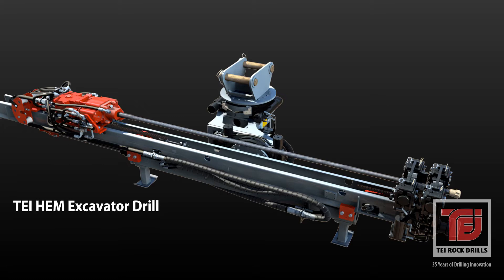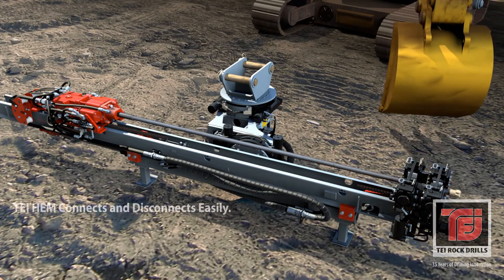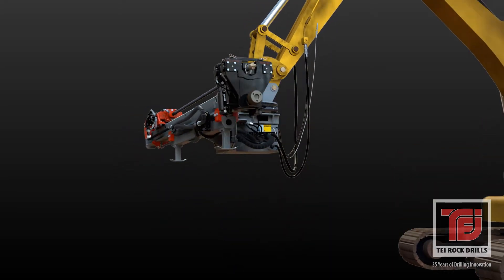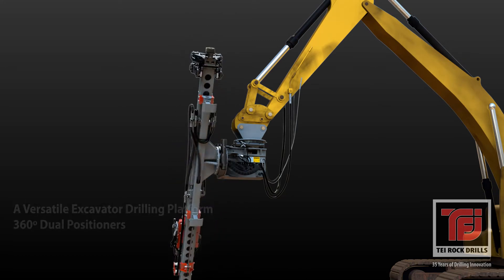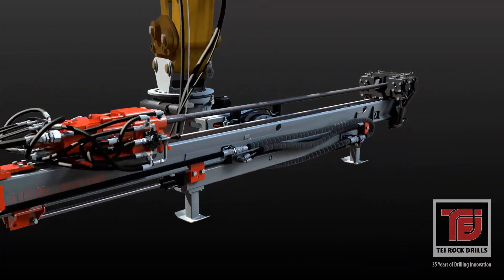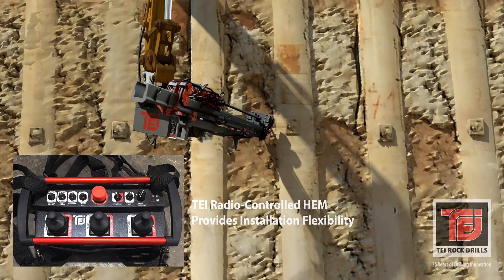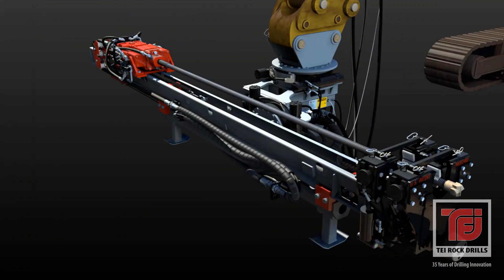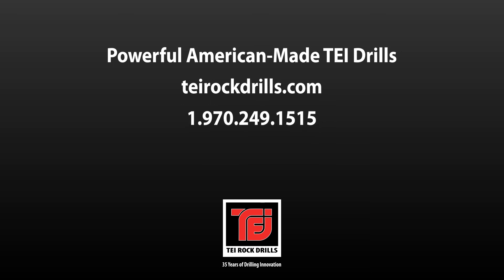Martillos perforadores hidráulicos TEI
Los drifters hidráulicos TEI cuentan con tecnología patentada que establece su plataforma de perforación en el pináculo de la energía. Los drifters TEI están diseñados para proporcionar la potencia necesaria para perforar el suelo de manera eficiente, micropile y otras aplicaciones de perforación de rocas.